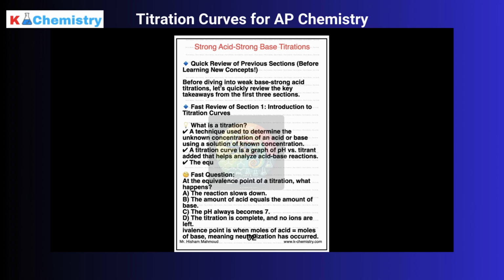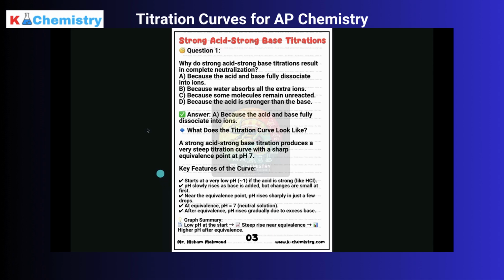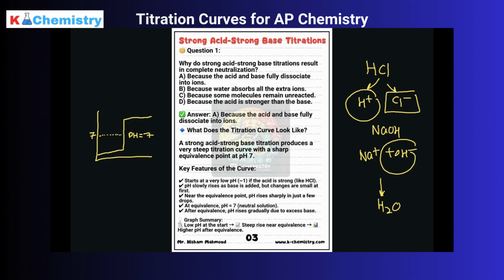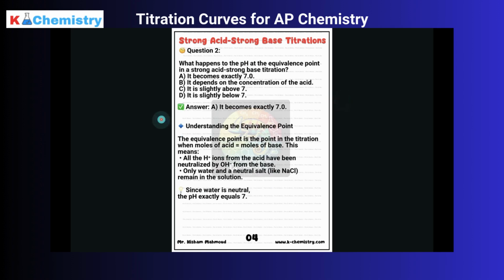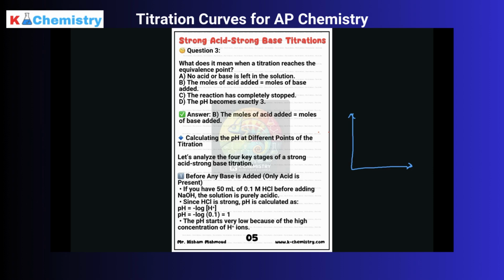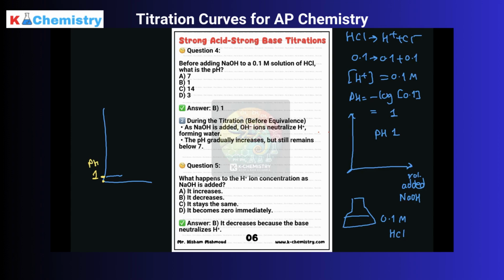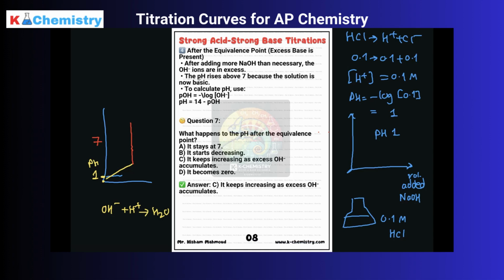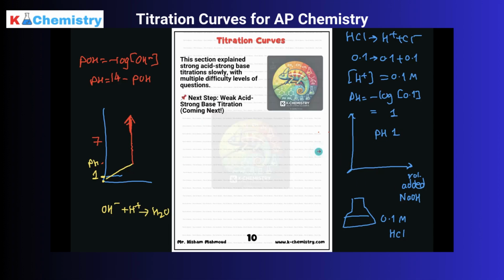Titration Curves - Part 2 (Strong Acid Strong Base Titration) updated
🔥 Struggling with acid-base titrations? This step-by-step breakdown of strong acid-strong base titrations explains:
✅ How pH changes during titration
✅ Why the equivalence point is at pH 7
✅ Step-by-step calculations for pH before, during, and after equivalence
✅ Titration curve explained with examples!

🎯 Perfect for AP Chemistry, high school chemistry, and general chemistry students preparing for exams!

📌 Watch until the end for practice questions!

👉 [Titration Curves Explained (Part 1)]

💬 Got Questions? Drop a comment, and I’ll help you out!